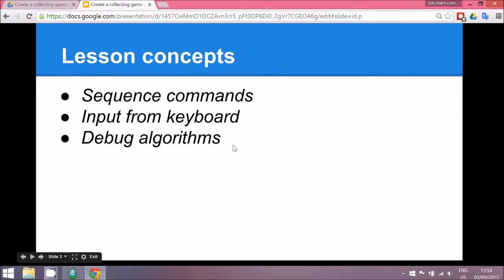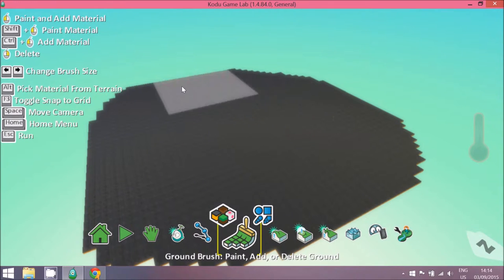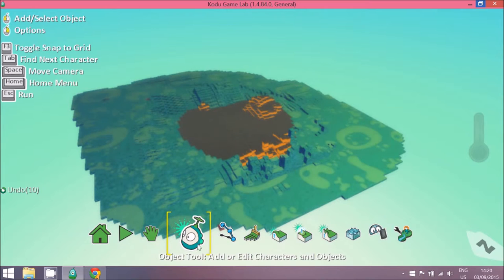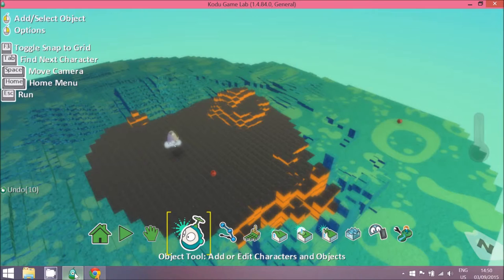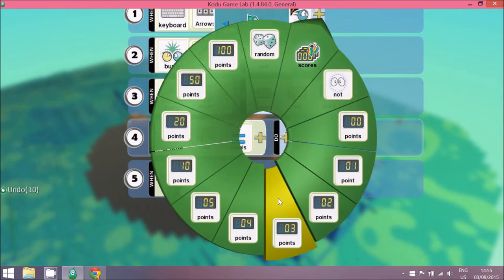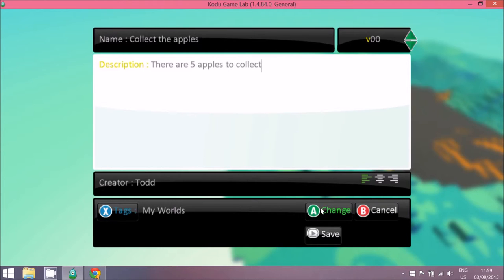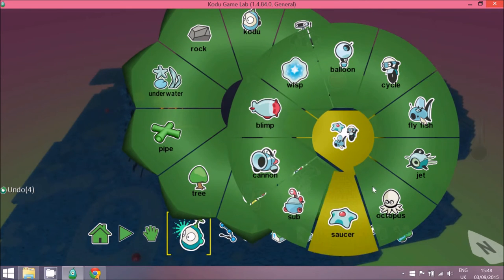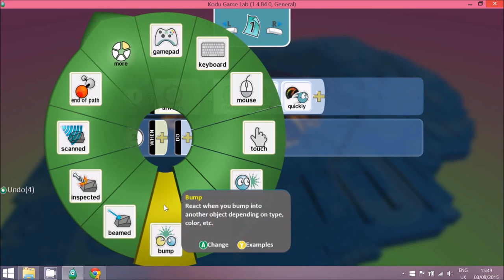Computing tutorial for UK curriculum primary school teachers: Kodu Game Lab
This tutorial is about creating a game which uses the keyboard to control a character on the screen. The aim of the game is to collect all of the apples. It uses the free software Kodu Game Lab.  The main Computing concepts covered in this tutorial are to sequence commands correctly, to use input from the keyboard and to debug algorithms.

Optional challenge activities are:

Add a score to the game
Show a 'finished' screen when all apples have been collected
Add instructions to the start of the game
Change other game settings
Include another character which wanders around

To watch more tutorials for UK curriculum primary school teachers and to see how the lessons meet the curriculum objectives from the 2013 National curriculum in England Computing programme of study for Key Stage 1 or Key Stage 2
Each tutorial has differentiated lesson ideas for your students.